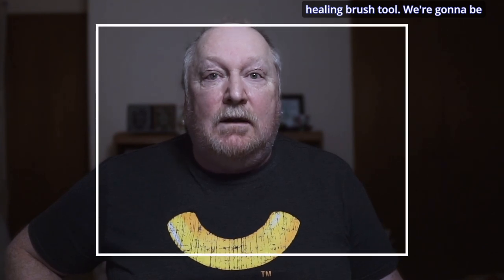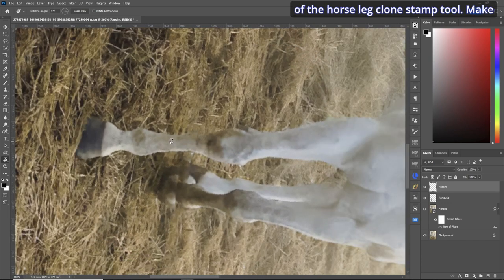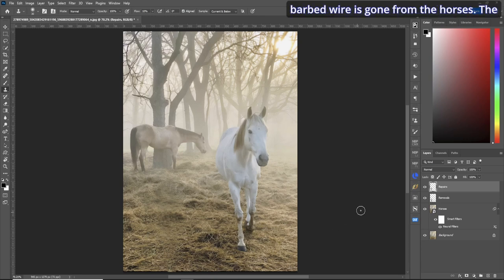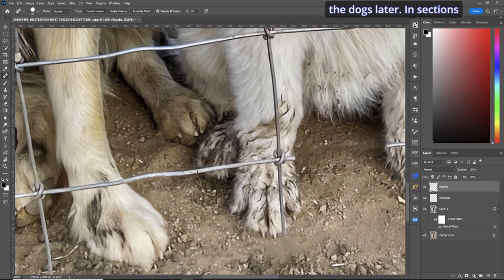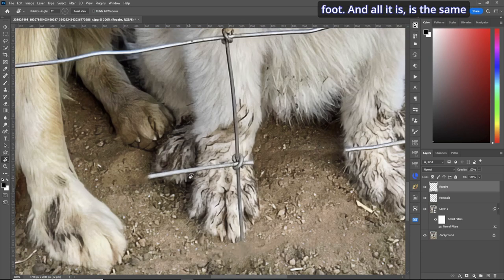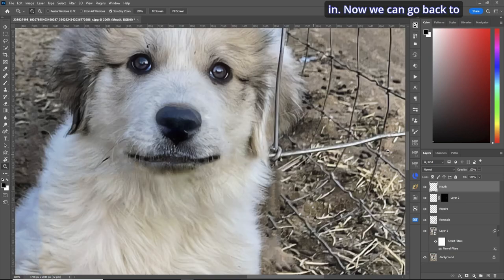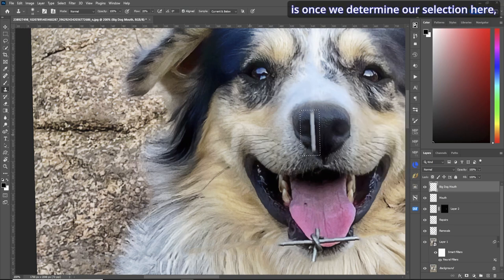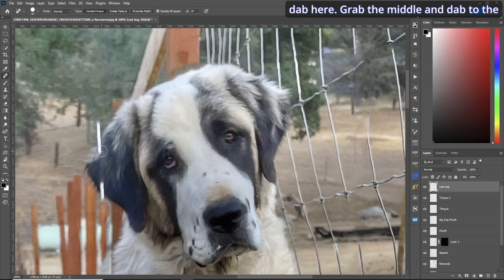Remove Barbed Wire or Fence from your Photos in Photoshop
Learn how to remove barbed wire or fences from your photos using the spot healing brush and particular attention to the clone stamp tool in Photoshop. Watch this video for a step-by-step tutorial on photo editing techniques to enhance your images. Old School Photoshop at its best!!

=== TIMESTAMPS ===
00:00 INTRODUCTION
00:12 PICTURE ONE
00:41 REMOVING JPG ARTIFACTS
01:10 SPOT HEALING BRUSH TOOL
02:54 CLONE STAMP TOOL
06:50 BONUS TIP - COLOR LOOKUP TABLE
07:35 PICTURE TWO
07:50 SPOT HEALING BRUSH TOOL - EXAMPLE
14:12 CLONE STAMP TEST PRACTICES
23:17 THANKS EVERYONE - LOTS TO DIGEST!!